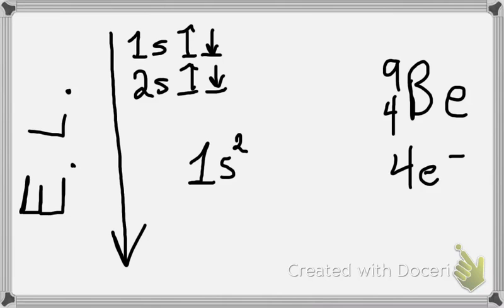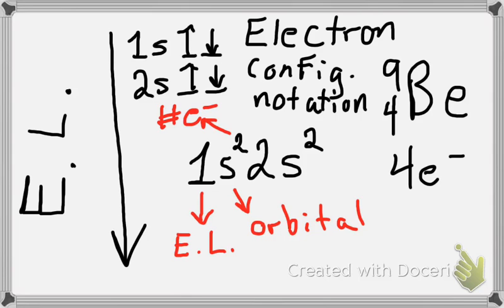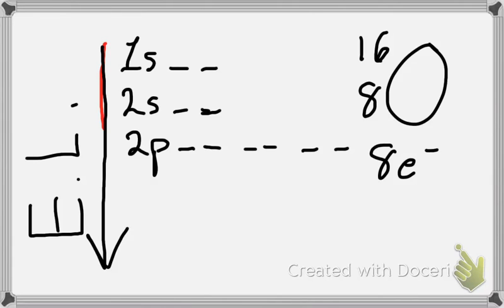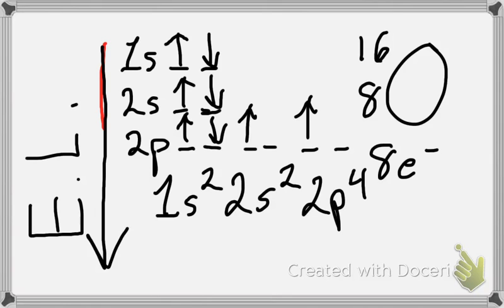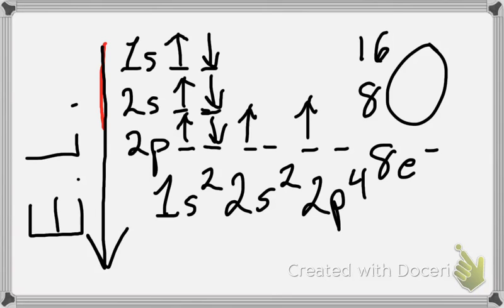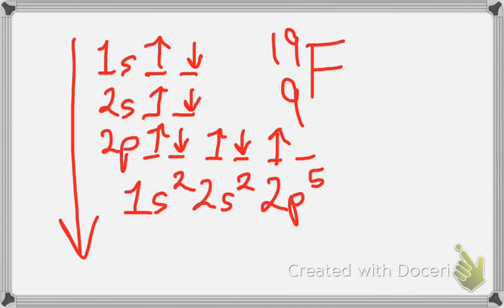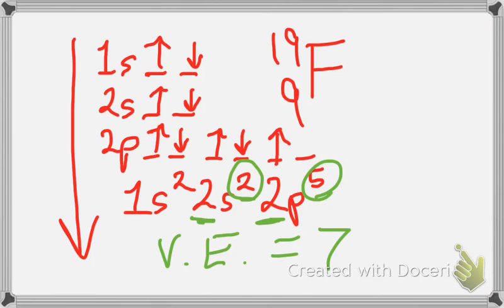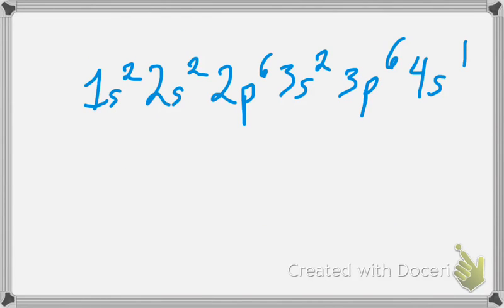electron configuration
This video screencast was created with Doceri on an iPad. Doceri is free in the iTunes app store.

Marsh